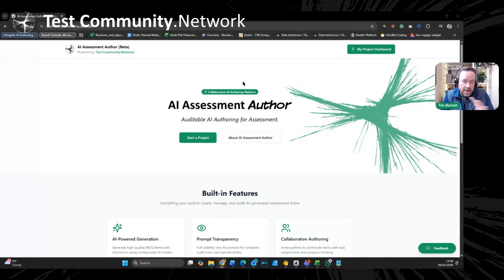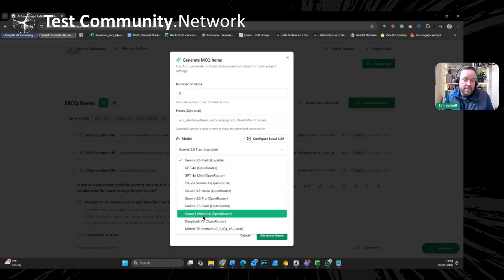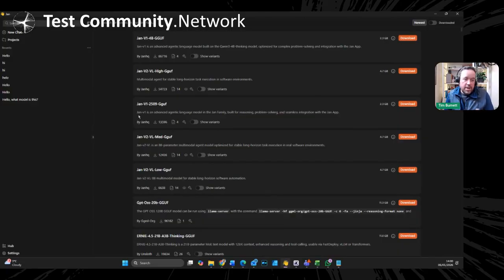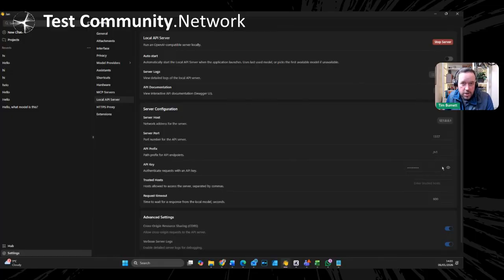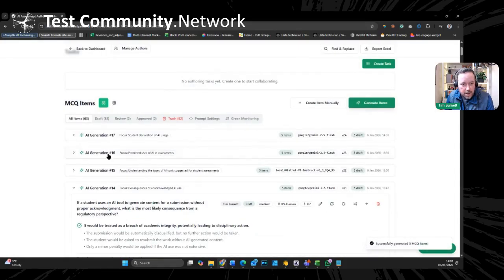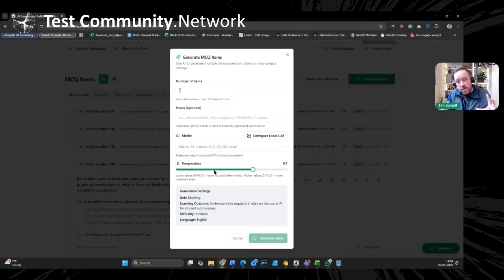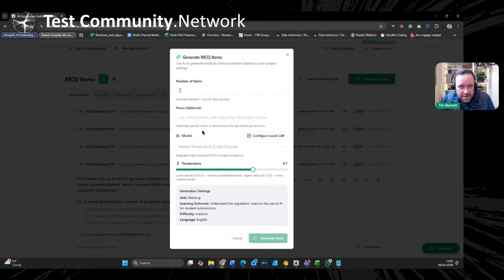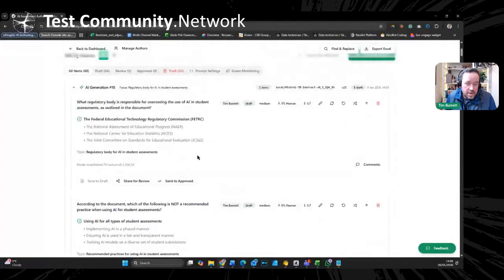AI Item Authoring with Local LLM models (or small open sourced models)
AI Authoring with Local Models: A Practical Demonstration

In this video, Tim Burnett, AI Consultant and Founder of the Test Community Network, walks you through how to use locally-run large language models (LLMs) for AI-powered assessment item generation.
What this video demonstrates:
🔹 Vibe Coding in Action – See how quickly you can build functional AI tools using platforms like Lovable
🔹 Local vs Cloud Models – Compare the performance of cloud-based APIs (Google Gemini Flash) against locally-hosted models, including real-time speed comparisons
🔹 Setting Up Jan.ai – Step-by-step guidance on installing and configuring Jan.ai to run models downloaded from Hugging Face on your own machine
🔹 Privacy-First Item Generation – Explore how running models locally offers a more private option for creating assessment content
🔹 Temperature Controls – Learn how adjusting temperature settings affects creativity and output variation, and how this can help mitigate item replication risks
🔹 Sustainability Tracking – Discover built-in green features that estimate carbon footprint and water usage for AI generations
🔹 Export & Transparency – See how exports include model attribution and track the percentage of human edits made to AI-generated content
Whether you're interested in assessment design, AI tooling, or simply curious about running LLMs locally on a standard PC, this video offers practical insights into what's possible today.

Presented by: Tim Burnett, AI Consultant and Founder of the Test Community Network
Tools mentioned: Lovable, Jan.ai, Hugging Face, OpenRouter, Google Gemini Flash